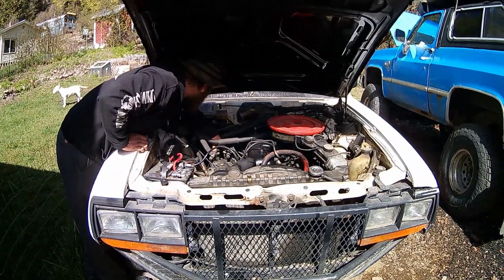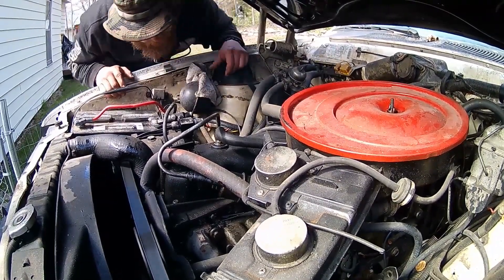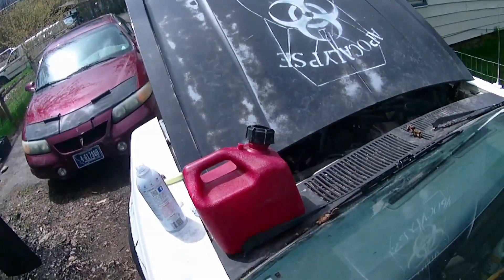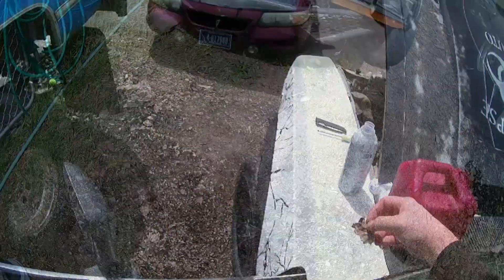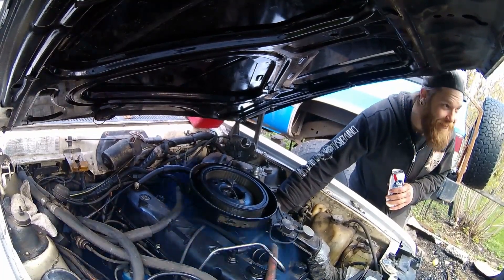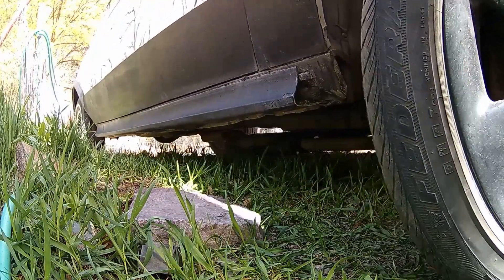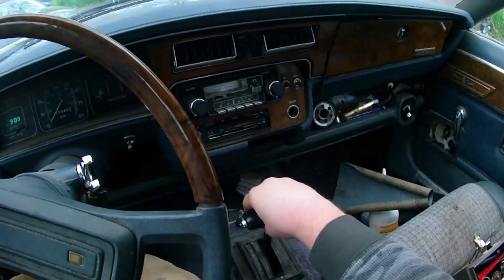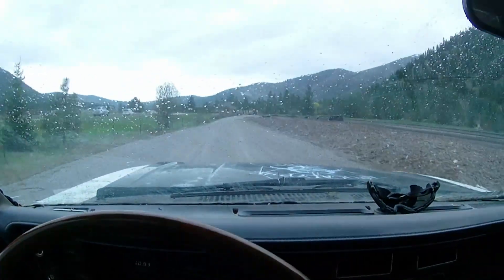DIY seafoam on a carbureted engine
How to properly use Seafoam on a carbureted engine.